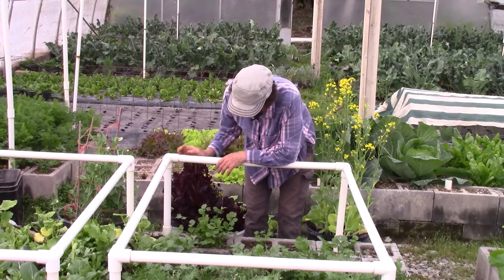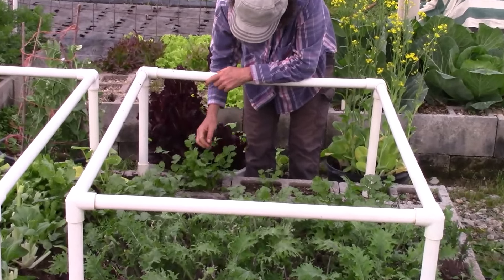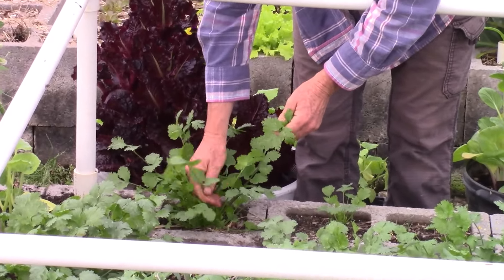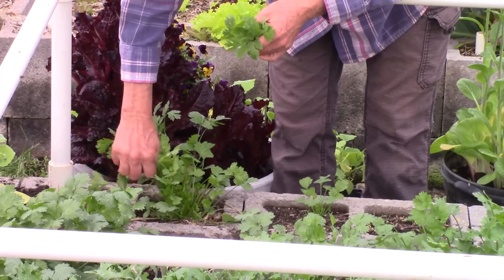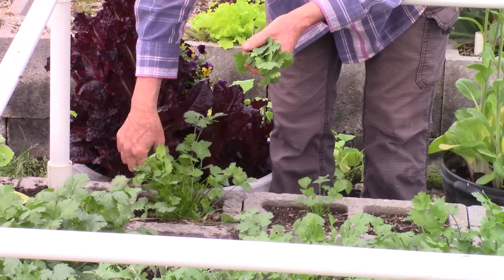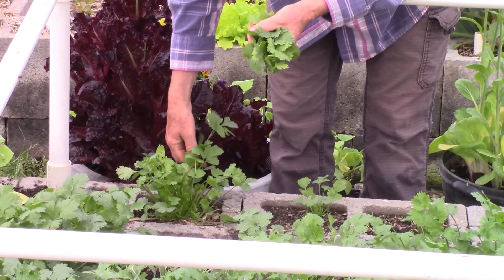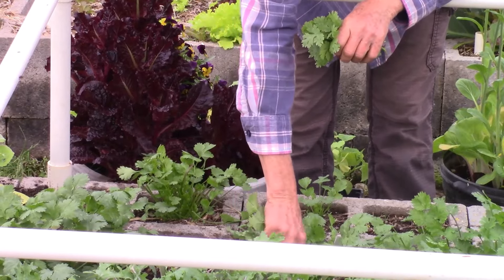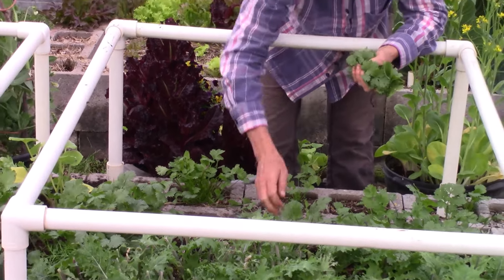How to Harvest and Preserve Your Cilantro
This week on the High Performance Garden Show Nuggets we share with you  how to  harvest  and preserve your cilantro.
 If you want to watch the whole show, sign up for the High Performance Garden Show, it is free and online and you can watch it any time.

If you are needing some fresh garden seeds, check out our garden seed kits that you can get for a significant discount.
If you want to see us grow 36 tomato plants in 21 sq. ft here is the link to the video!

No tools required to build this simple tomato trellis! To get the measurements and step by step written instructions go
If you would like to learn how to build an Easy PVC Tomato Trellis you can watch us build one